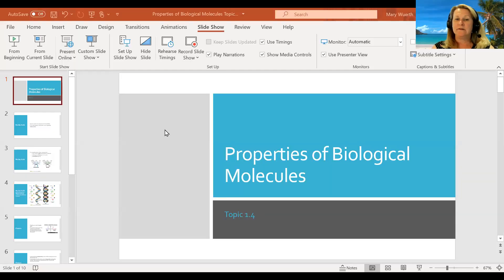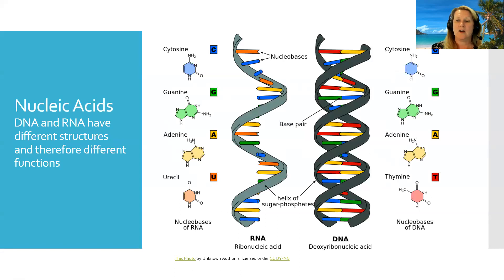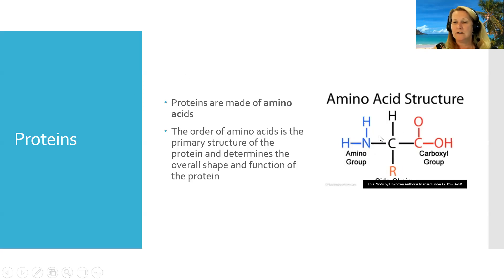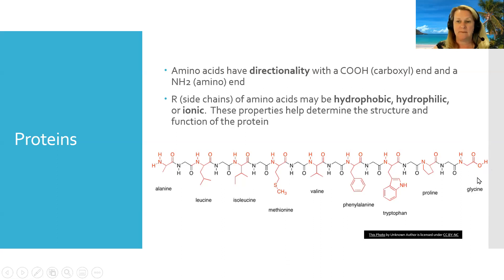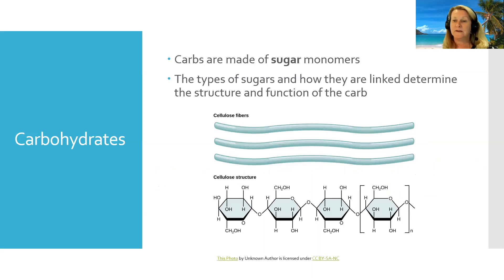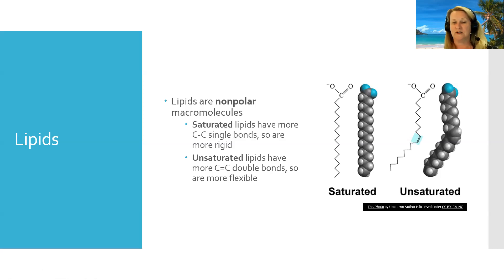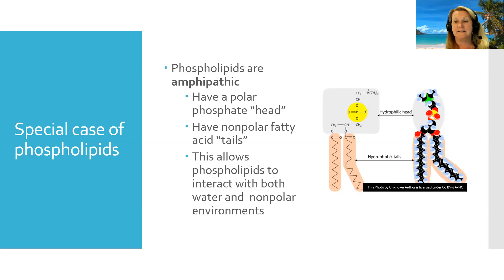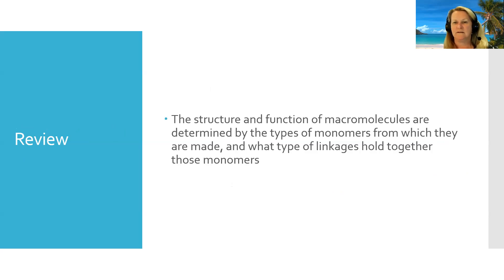Properties of Biological Macromolecules Topic 1.4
Properties of nucleic acids, proteins, carbohydrates and lipids